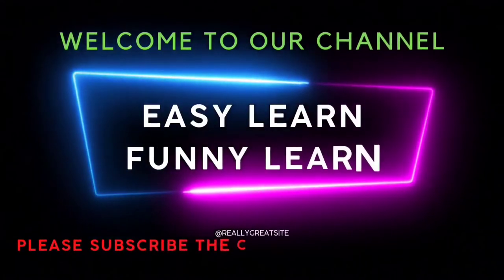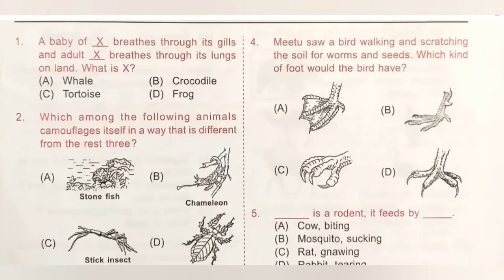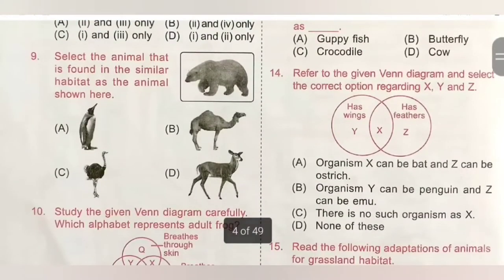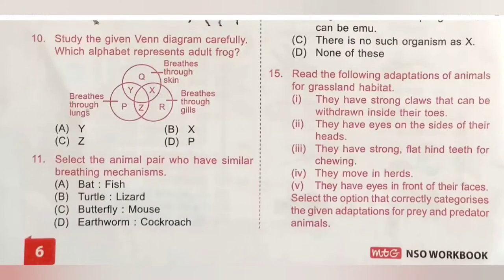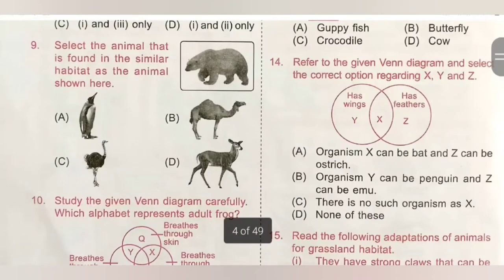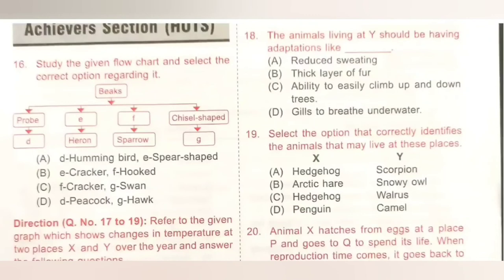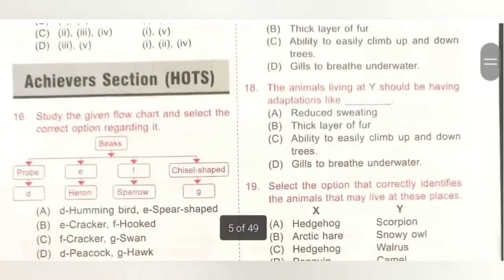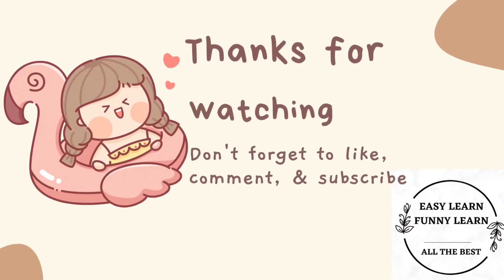Class 5 /SOF-NSO/Chapter 1- Animals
Section – 1 : Patterns, Analogy and Classification, Geometrical Shapes, Mirror and Water Images, Direction Sense Test, Ranking Test, Alphabet Test, Logical Sequence of Words, Puzzle Test, Coding-Decoding.

Section – 2 : Animals, Human Body and Health, Plants, Natural Resources and Indian Heritage, Pollution and Calamities, Earth and Universe, Matter and Materials, Force and Energy.